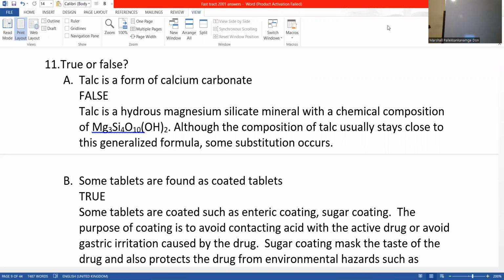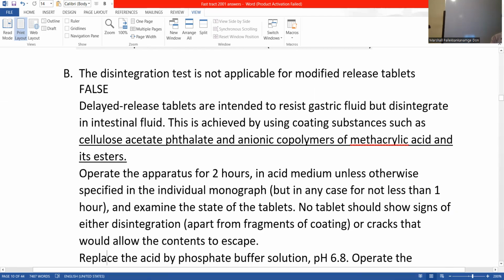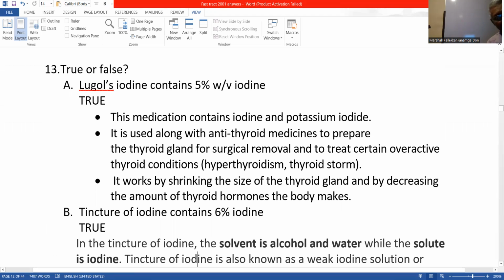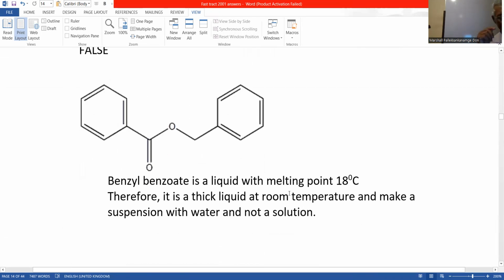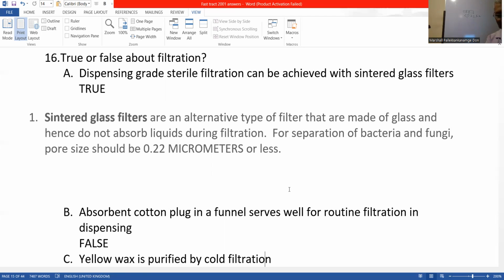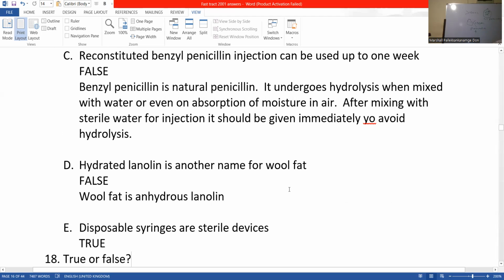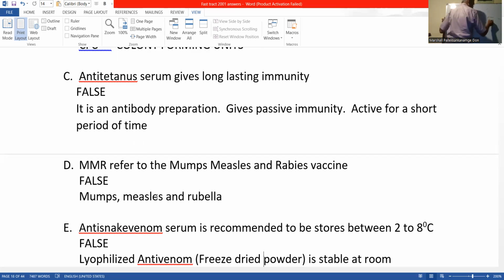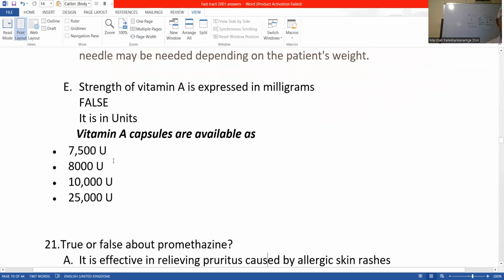PHARMACY EXTERNAL PAST PAPRES 2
MARSHALL'S PHARMACY LESSONS